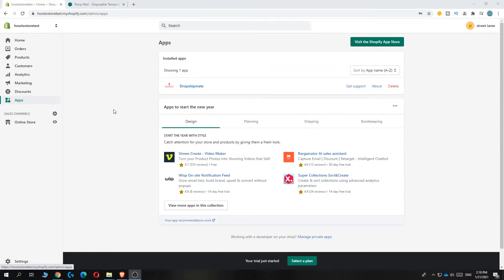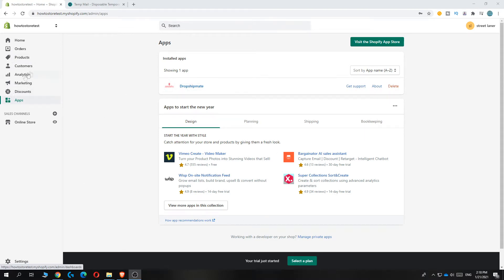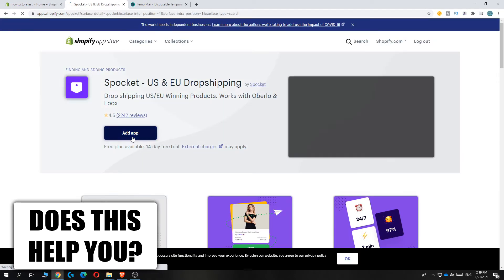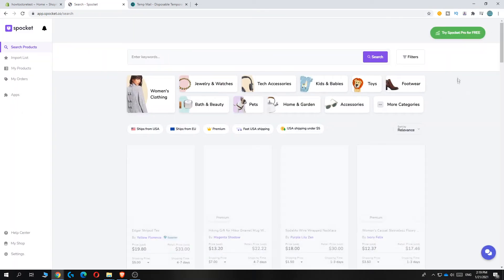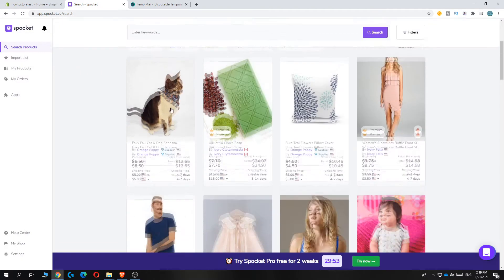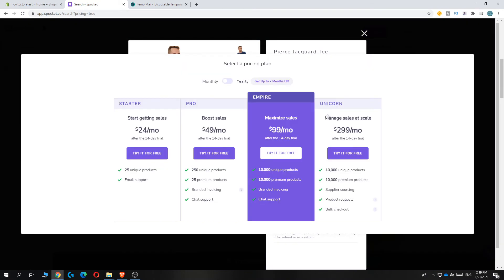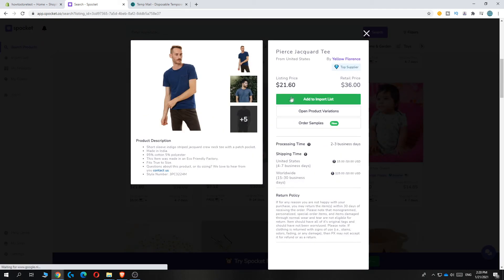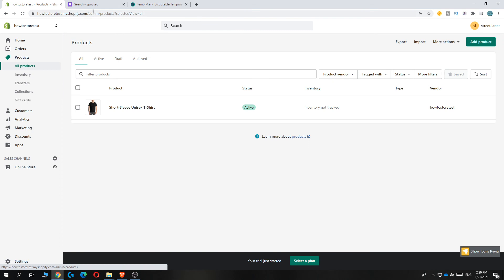How to Add Products to Shopify from Spocket! (Easy 2025)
In this video I'll show you how to add products to shopify from spocket. The method is very simple and clearly described in the video. Follow all of the steps in the video, and import spocket products to shopify

That's how you can add products from spocket to shopify store